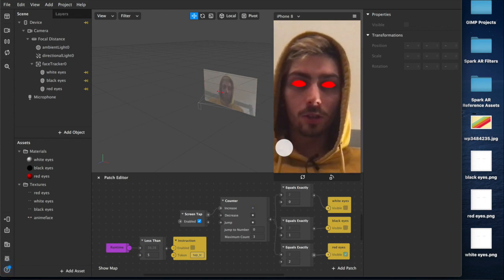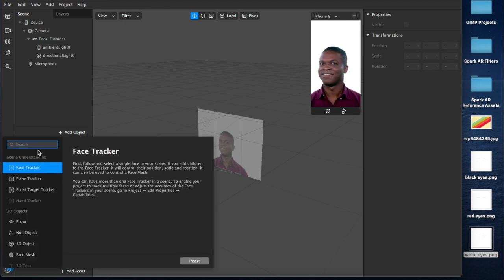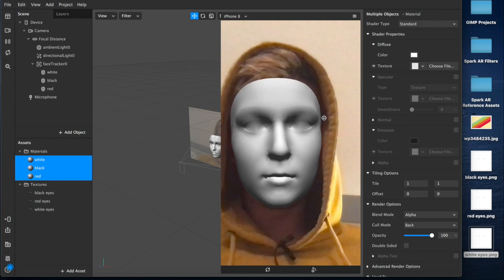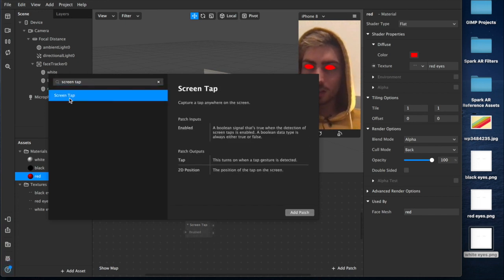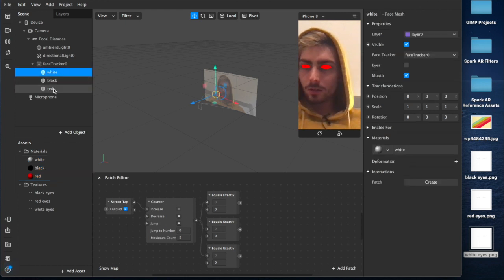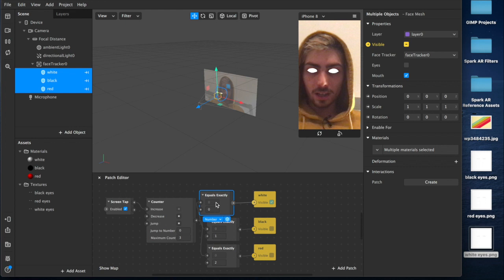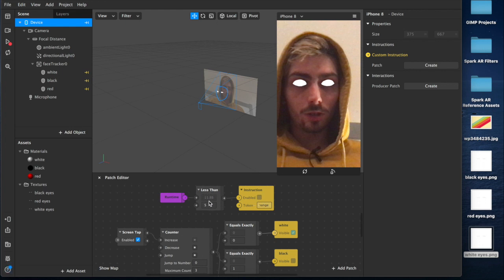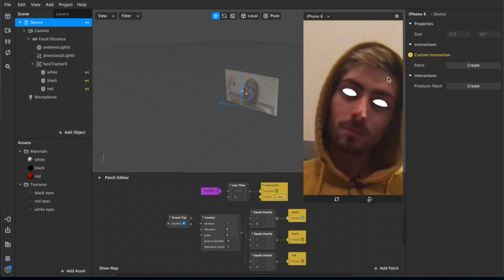Eye Colour Tap to Change (Quick Version) Filter Effect | Instagram & Facebook | Spark AR Tutorial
In this video I quickly demonstrate how to implement tap to change features for user interaction with changing eye colour filter effects in Instagram and Facebook using Spark AR Studio on MacBook Pro 2019. It was a little longer than i intended but oh well 🤷‍♂️